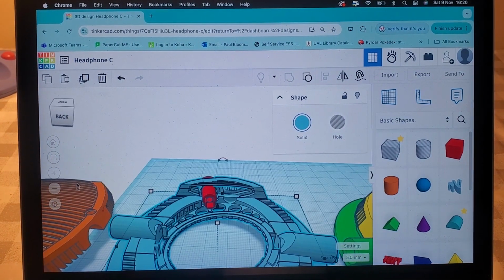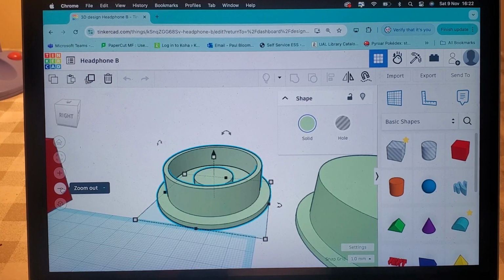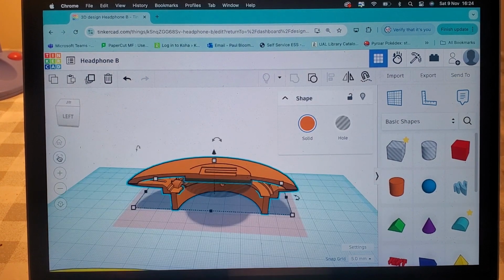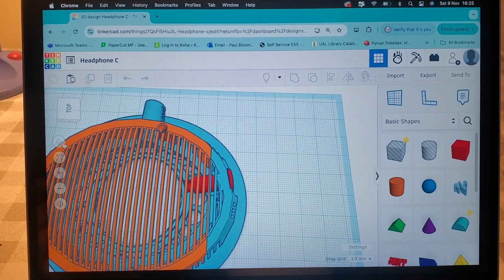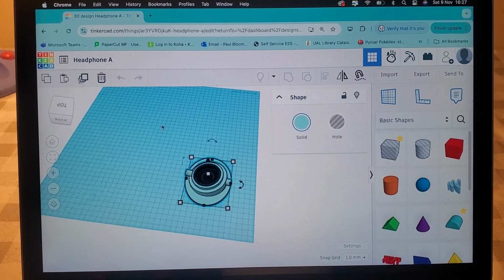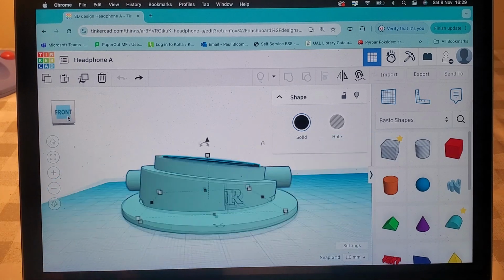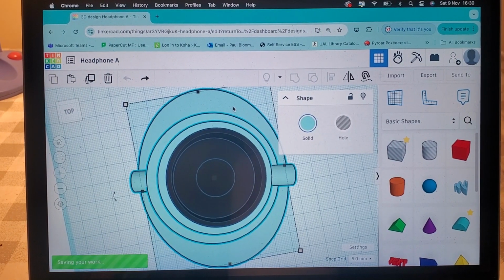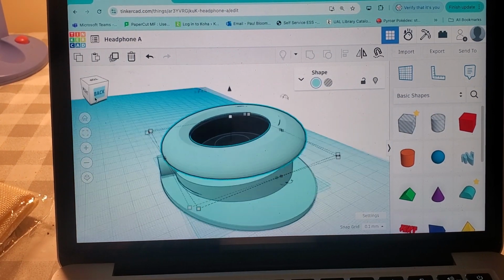3D Printed Headphone Project Part 2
Here I loosely talk through three designs for my  3D printed Headphone project. Expect a lot of waffling due to lack of planning!